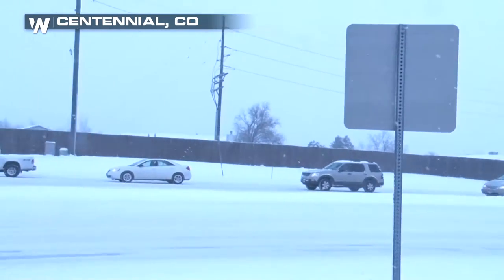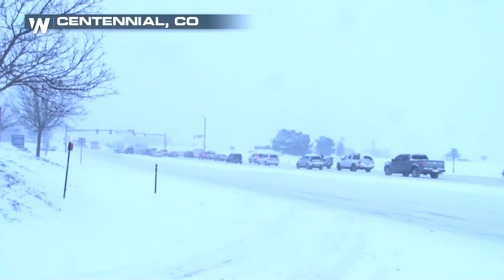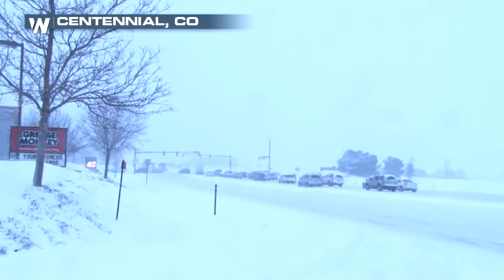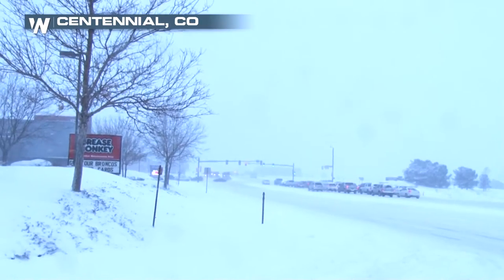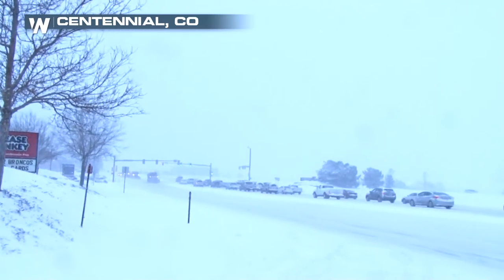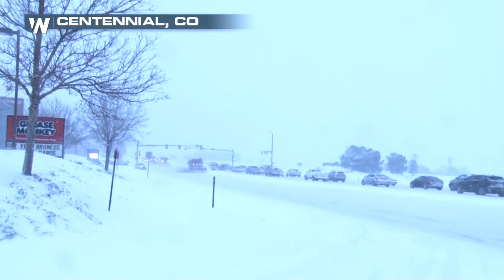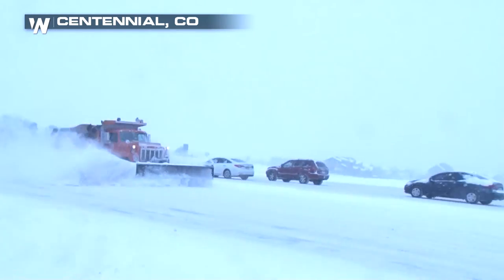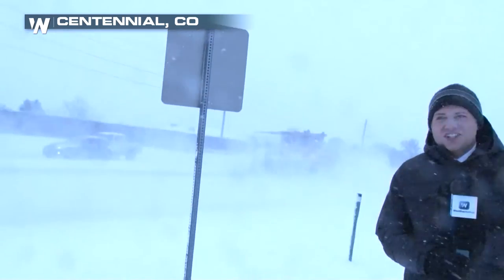JOE ASTOLFI CENTENNIAL, CO PLOW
(12/15/15) – A Winter Storm Warning is in effect for the Denver metro area and eastern Colorado through Tuesday afternoon, with 4 to 8 inches of snow expected across the city and along the Interstate 25 corridor. Five to 10 inches is expected along the Eastern Plains with blowing and drifting snow creating poor visibility.

This storm will continue tracking northeast throughout the day.

Temperatures on Tuesday will only get into the mid to upper 20s with gusty northerly winds from 15 to 25 mph. The snow will gradually taper off after midday, but a few occasional light snow showers are still possible through sunset.

Skies clear for Wednesday, but temperatures will remain chilly with highs in the 30s. Another small chance for snow is possible Thursday morning when temperatures drop into the 20s again.

Drier and milder weather arrives for Friday and Saturday.